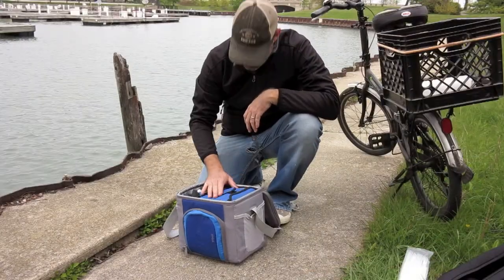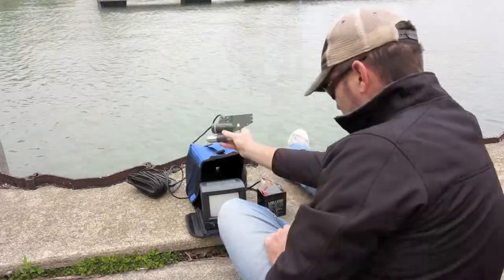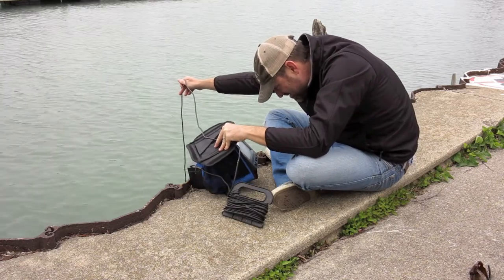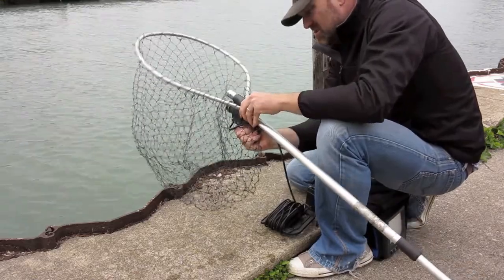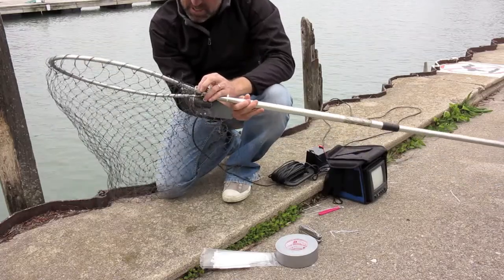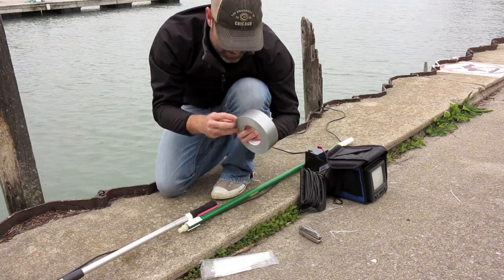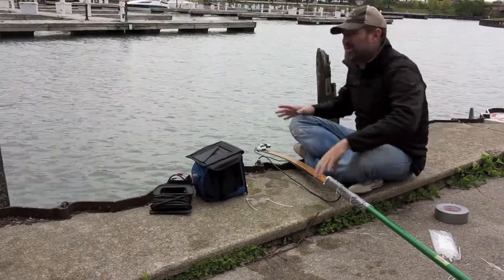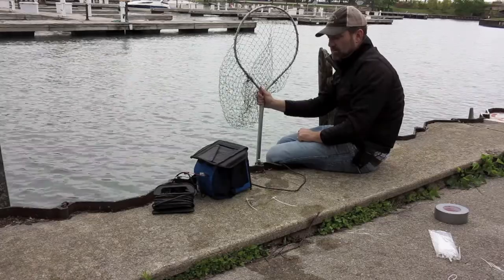GoPro Rescue and the Recovered Smallmouth Bass Footage.mov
Shortly after catching and filming what was my best Smallmouth Bass to date - a fat 4lb, 20 inch specimen - my recent run of bad lack with cameras continued (in the past year I've had a camera stolen and smashed a lens on concrete).
My latest misadventure involved dropping my beloved GoPro HD video camera (minus its waterproof housing) into about 8 feet of murky (and cold) water inside 59th St Harbour on Chicago's south side. Utter disbelief at my stupidity soon gave way to depression as I thought about the footage of the bass that I would never see.
Marking the spot where the camera disappeared below the surface with a rusty snagging hook, I reluctantly left the scene of the mishap, vowing to return the next and somehow retrieve my prized possession.
After toying with the idea of hiring a dry suit and diving after my camera, I settled instead on a plan to use a friends Fishcam underwater camera to locate the GoPro and then scoop it up in a net.
The rest is history, as they say, and as you can see from the footage, sometimes the best laid plans don't always go to plan and a great deal of improvising was required along the way to recovering my camera and ultimately the footage of my bass!